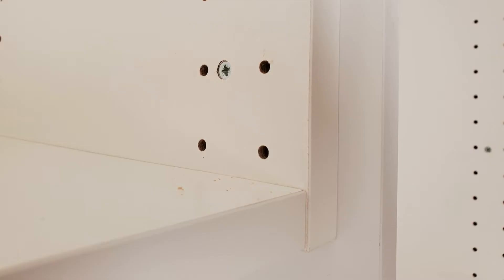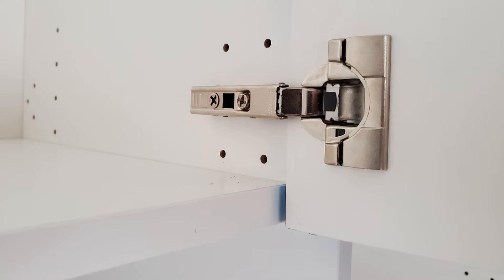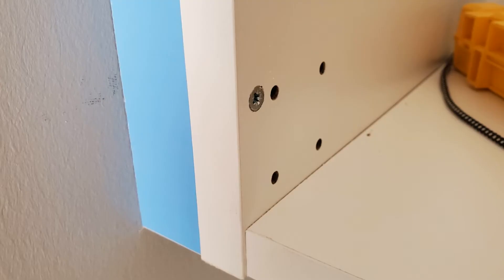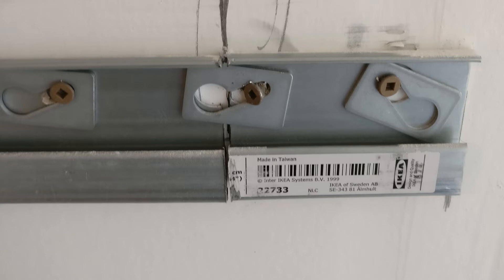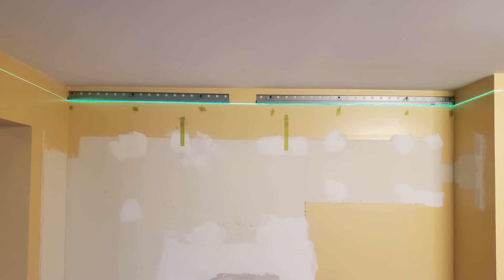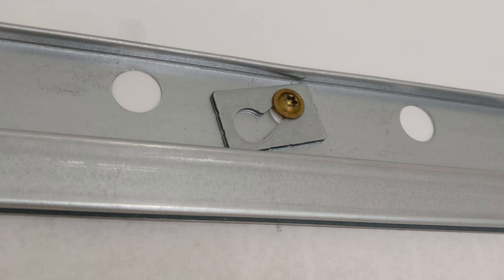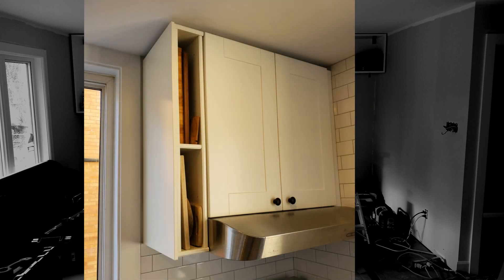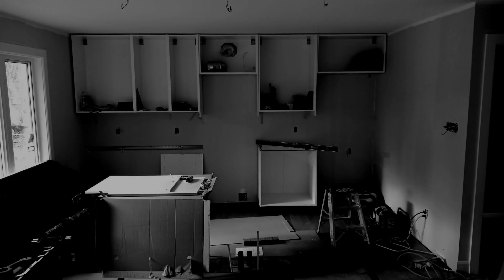Unlock the Secrets of Installing IKEA Kitchens like a Pro (Part 4)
🔧 Unlock the Secrets of IKEA Kitchen Installation Like a PRO! Part 4 🔧

With over 250 Ikea kitchens installed by myself, I've amassed a treasure trove of invaluable tips and tricks.

In this video, I share some of my best insights to make your IKEA kitchen installation easier and ensure a flawless final result. Dive into the world of professional kitchen installation and elevate your home with my expert guidance.

🛠️ Key Points:
- 00:00 Introduction
- 00:10 Hiding the screws
- 01:43 Stretch the rail
- 02:42 Pick the right screw
- 03:33 Tiles first
- 04:02 Cutting board cabinet

DID THIS VIDEO ADD ANY VALUE TO YOUR INSTALLATION❓

ARE YOU IN THE PLANNING STAGE OF YOUR NEW KITCHEN❓
Making sure your plan is installable could save you a lot of headaches later.

My Power Tool line-up
My Tool Storage System
My Small Tools
Extra materials needed for a complete Ikea kitchen installation
Screws and Anchors for Suspension Rails

🔗 Begin your journey to becoming a kitchen installation PRO with Part 4 of our expert tips!